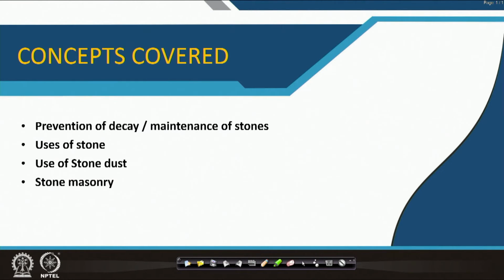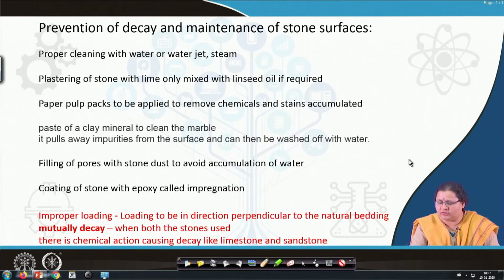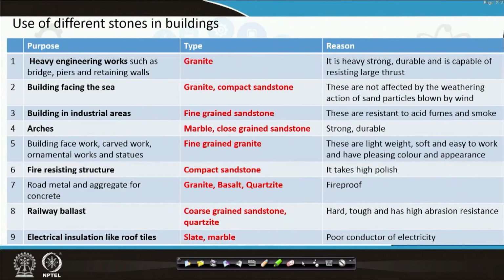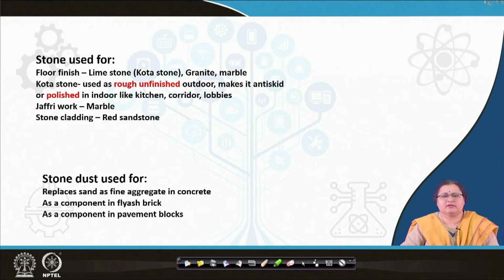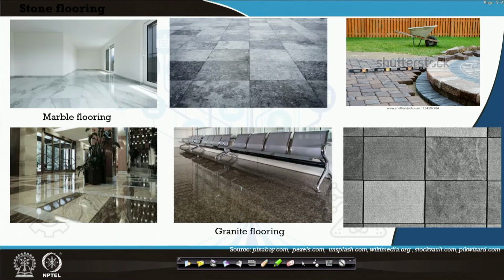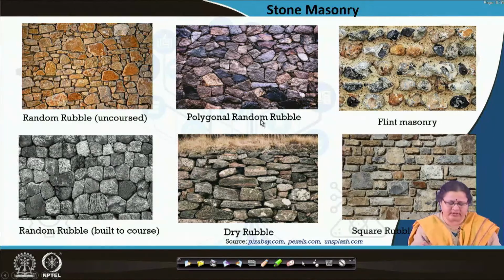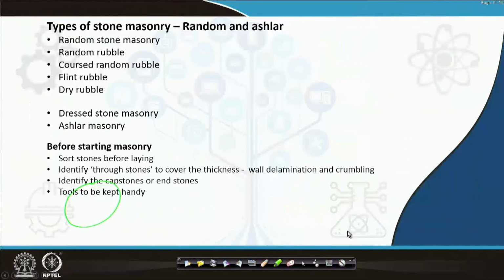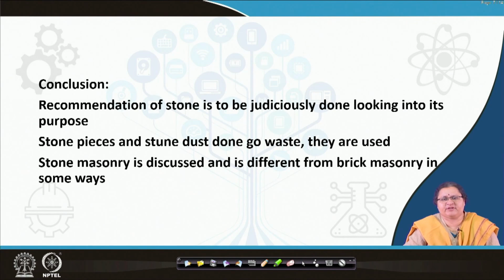Stone(Continued..)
Subject:Civil Engineering